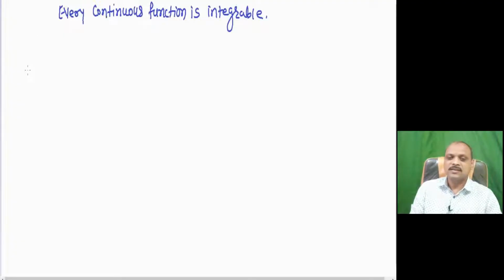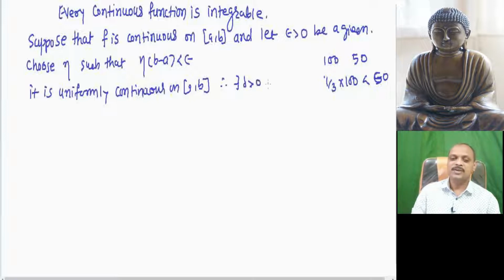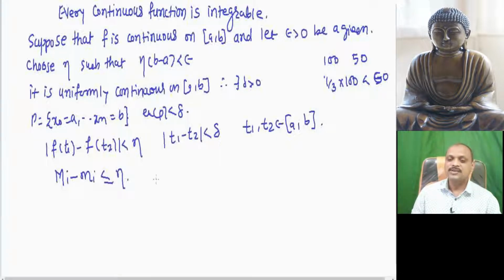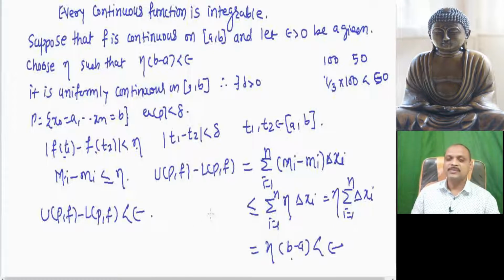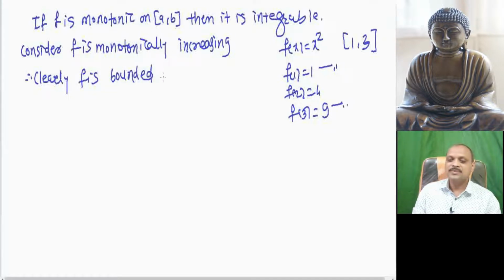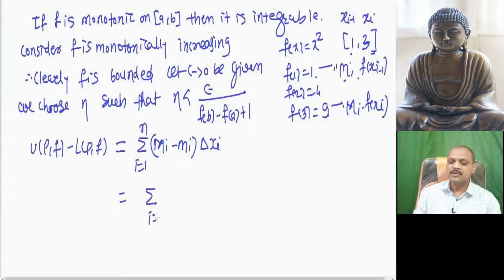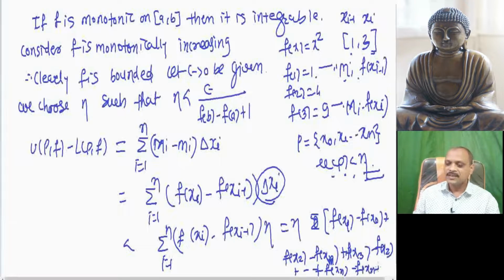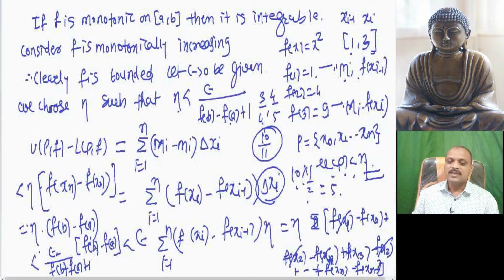The Riemann integral (L-16)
In this video integration of continuous and monotonic functions are explained.